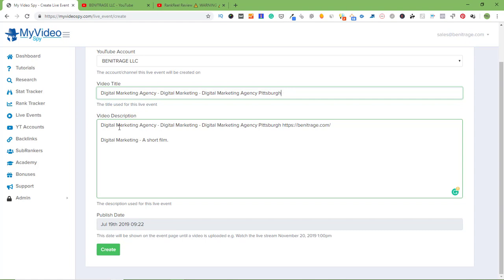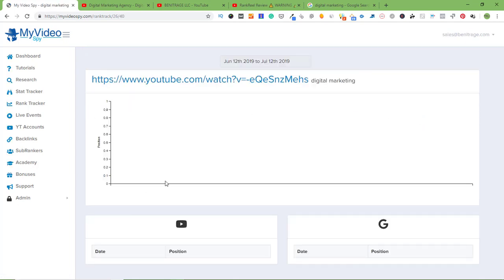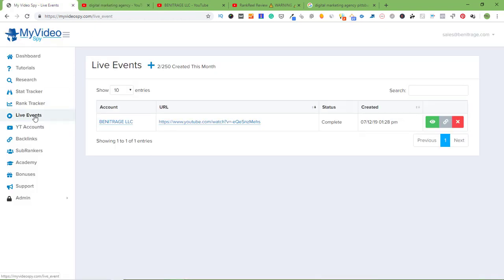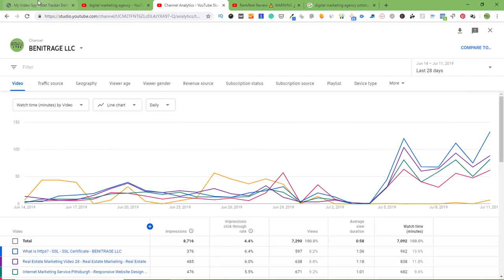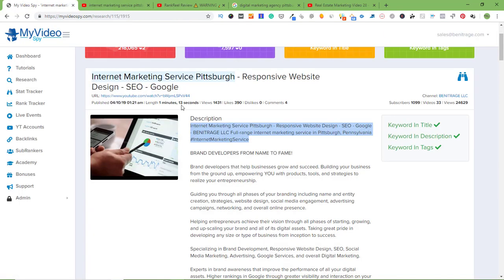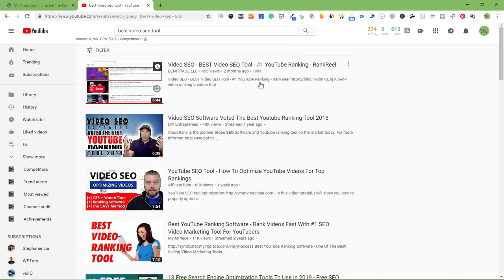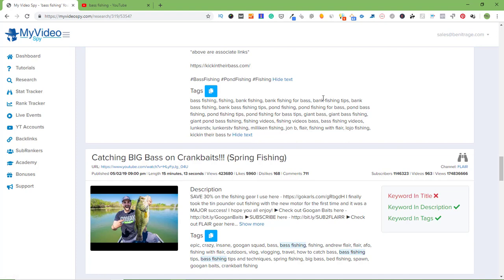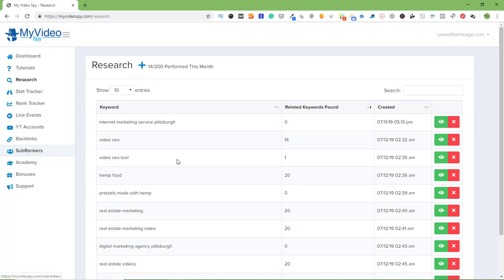YouTube SEO - YouTube Ranking - Video SEO - YouTube SEO Tool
Learn how to improve YouTube rankings implementing YouTube SEO with the best YouTube SEO tool for 2021!

How would you like to be able to
get multiple page 1 video rankings
in 24 hours or less?

And be able to do that over and over
and over and over again as many times
as you’d like?

Well a NEW platform has just been released
that allows you to do EXACTLY that.

This new platform gives You The Power To
Rank Your Videos #1 in Google And YouTube
To Generate an UNLIMITED Amount Of Free
Targeted Traffic And Sales On Demand!

It’ll allow you to Identify UNTAPPED Niches,
Exposes Your Competitors Weakness and much
much more.

This powerful platform:

– Quickly Identifies Untapped Niches and Keywords
in a few mouse clicks.

– Exposes Your Competitors Weaknesses to know EXACTLY
how to outrank them.

– It’s the FIRST and ONLY platform to accurately
determine how much traffic your videos will get
so you waste ZERO time and effort.

– It Generates Page 1 Rankings in under 24 hours
with VERY little effort.

– It Converts Your Favorite Video Creator Into A
Traffic And Sales MACHINE when combined together.

This platform has features unlike ANYTHING else
you’ve seen before.

Make sure you head over to see it now!!

P.S. Being able to get free traffic from
the search engines is STILL the HIGHEST
converting traffic you can get.

NOTHING is more powerful than someone
typing in a keyword into Google and
landing on your video which helps to
solve their problem.

MyVideoSpy automates the entire process!

BENITRAGE LLC
Digital Marketing Agency Pittsburgh